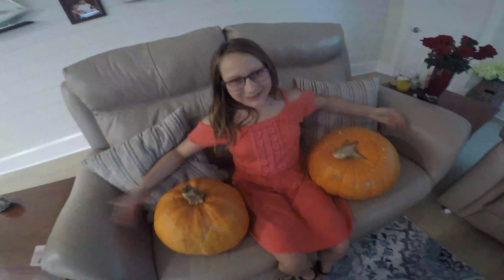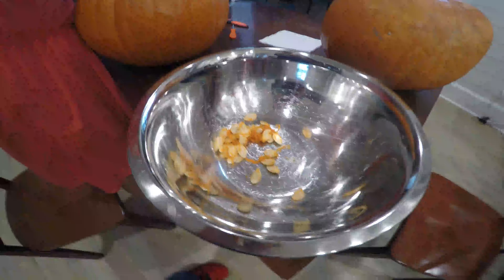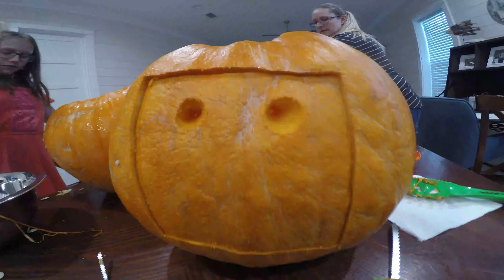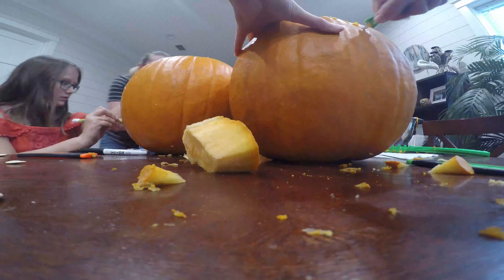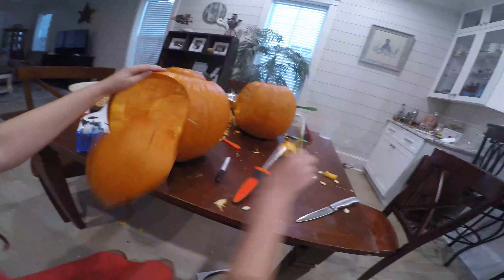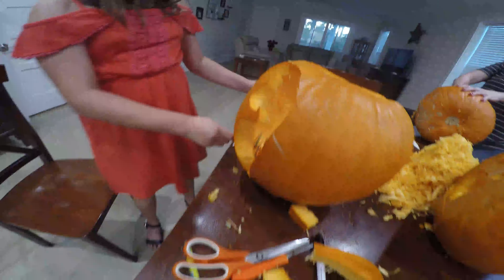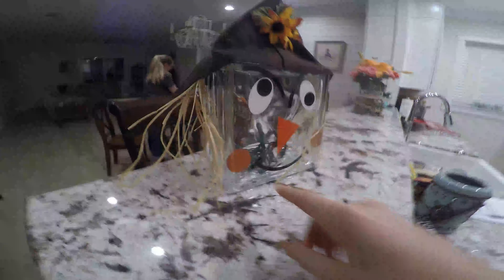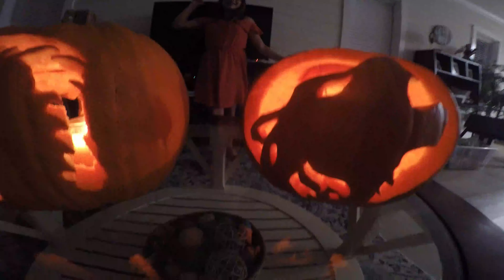Halloween Special 2020! P.1 Carving Our Pumpkins!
In this video, we carve out our pumpkins to put on our porch for Halloween.